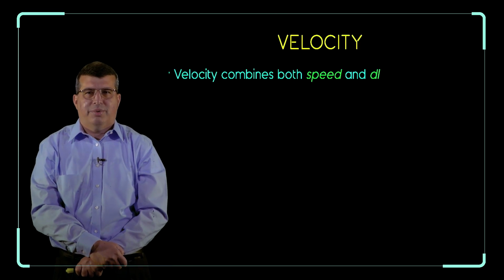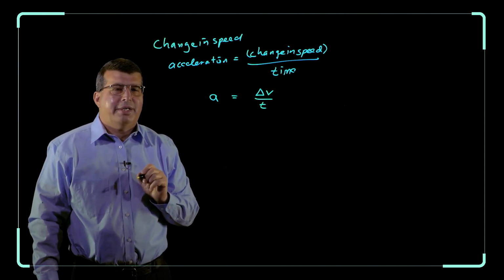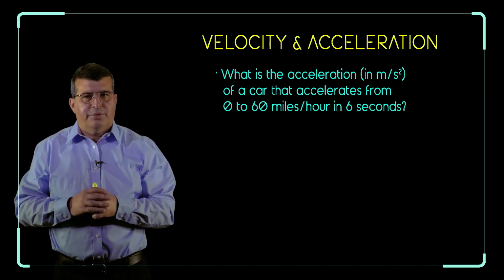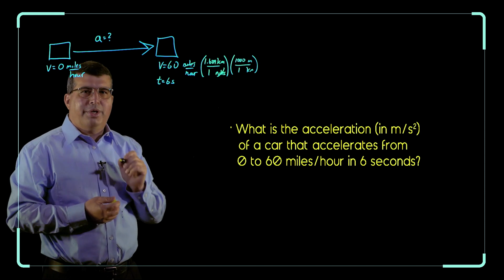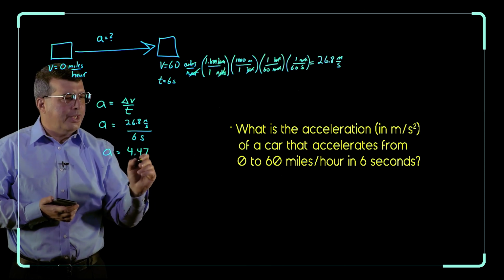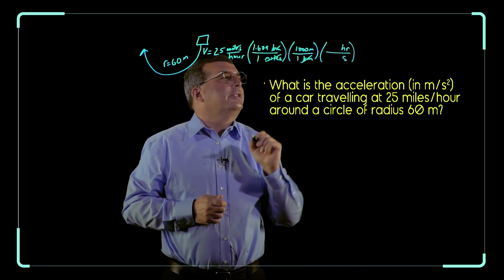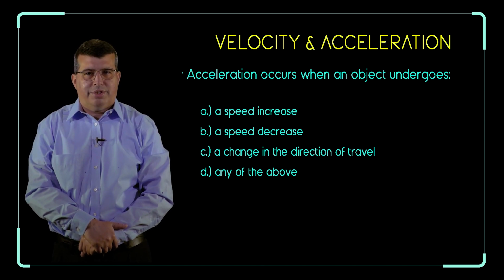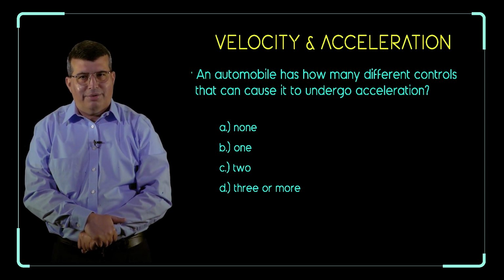PHSC 101 Unit 1.3 - Velocity & Acceleration